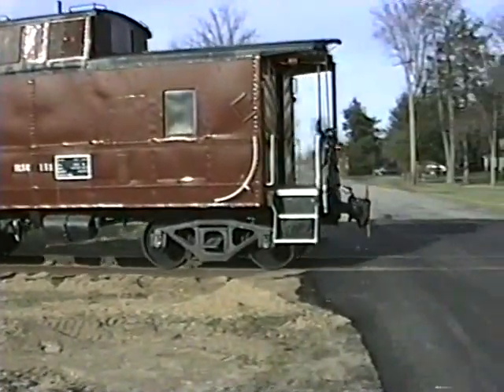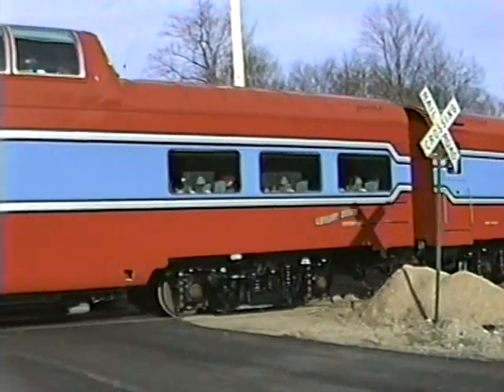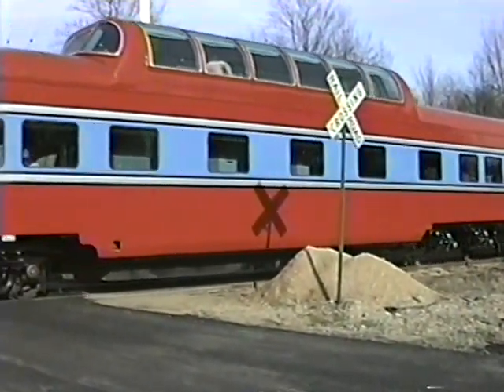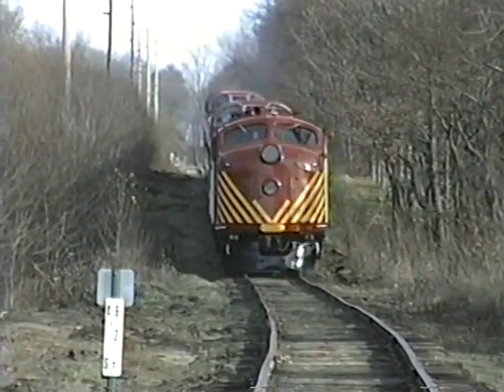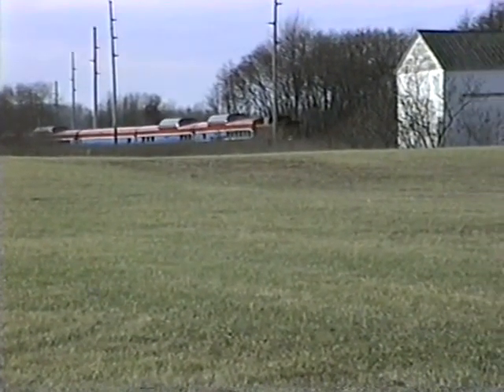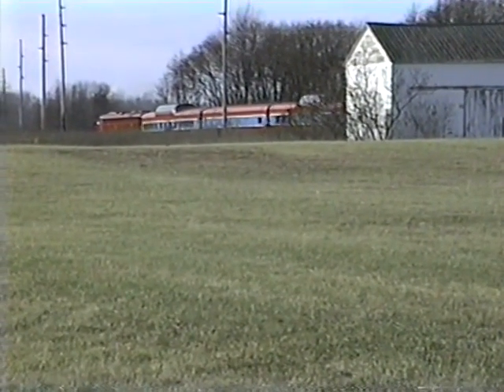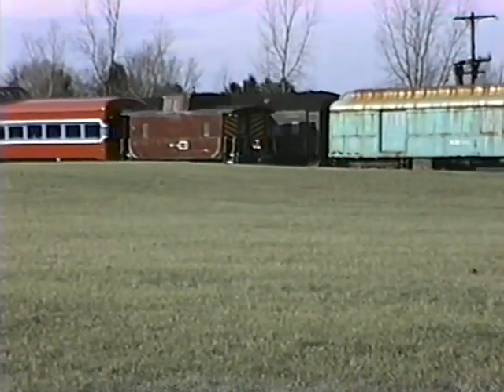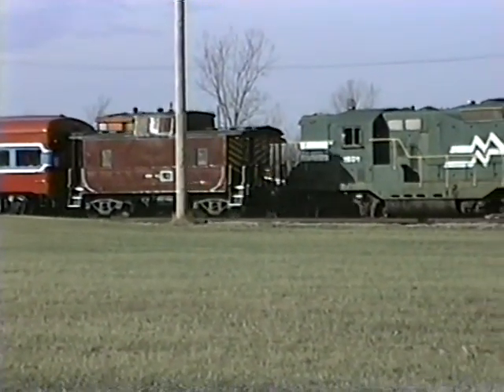Kalamazoo Lake Shore and Chicago E8A Teaser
KLS&C pushes dinner train to Paw Paw Michigan in the early 90's.E8A shell now in museum in Boling Green Kentucky.Line now abandoned. Filmed at 46th street west of Lake Cora.